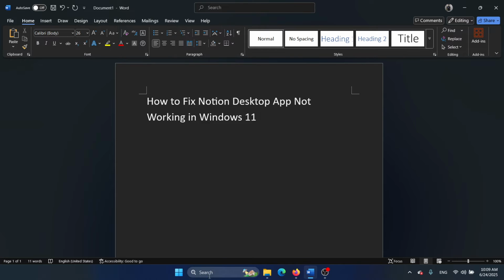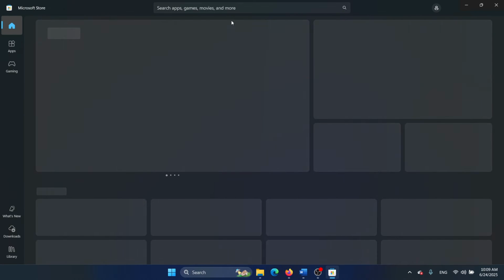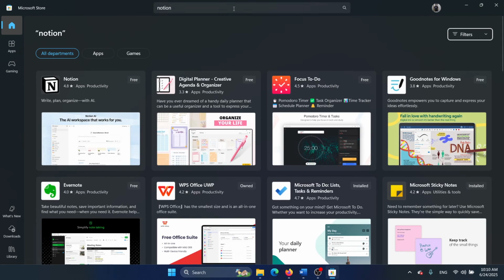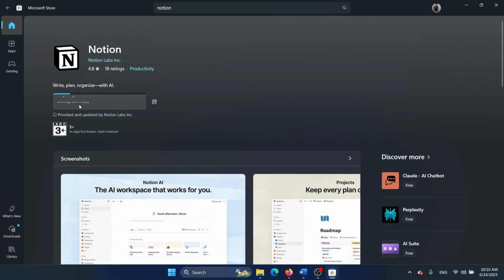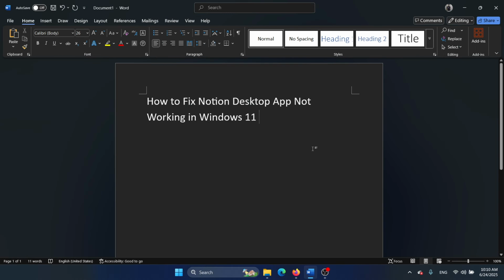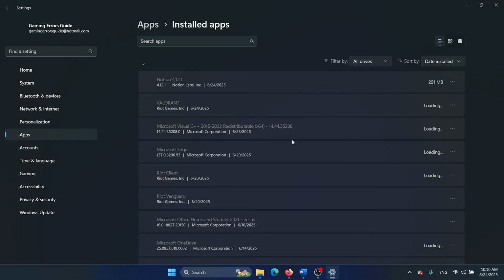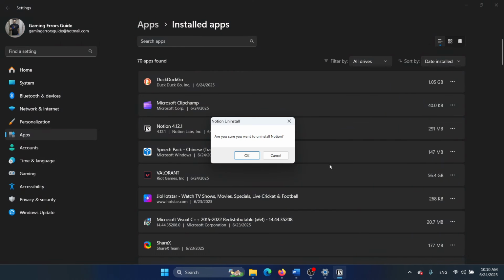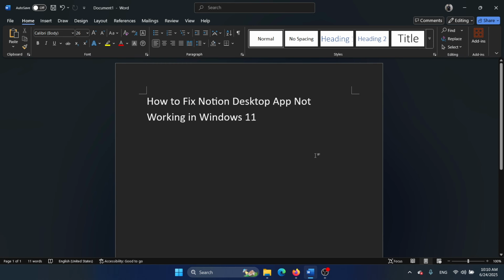How to Fix Notion Desktop App Not Working in Windows 11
Video Title: How to Fix Notion Desktop App Not Working in Windows 11

If you wish to Fix Notion Desktop App Not Working in Windows 11 then please watch this video.